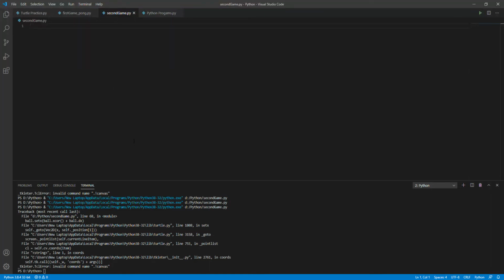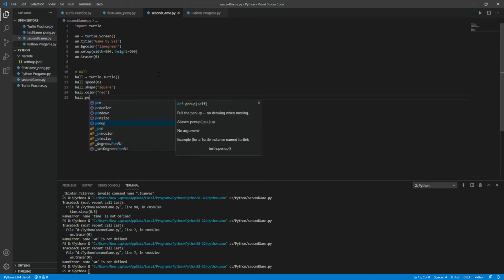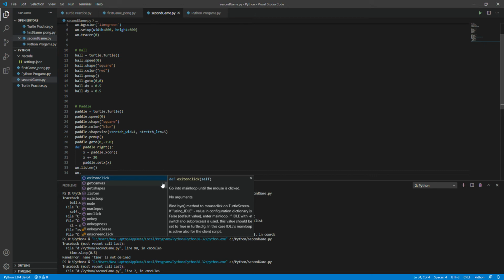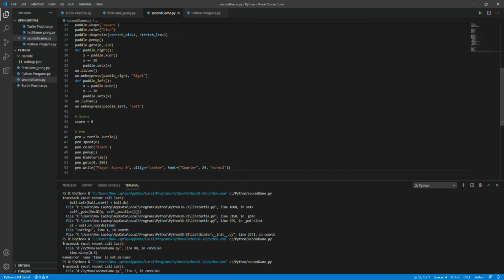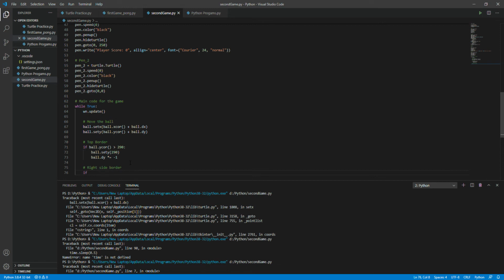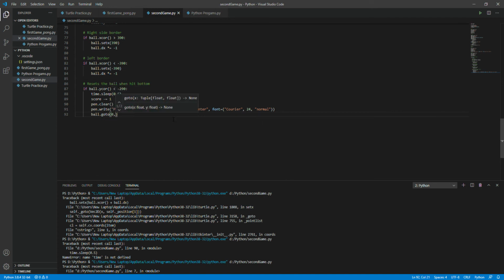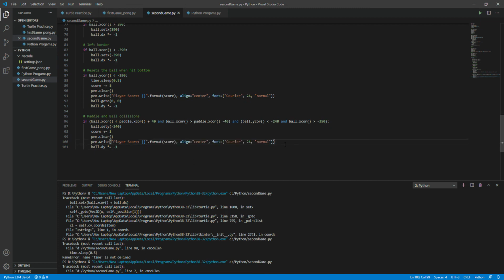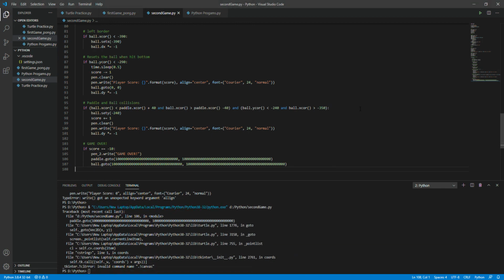Paddle and Ball Tutorial in Python (For Beginners)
For the last like two minutes I was showing the game, but it didn’t record so the video of the game is right here.